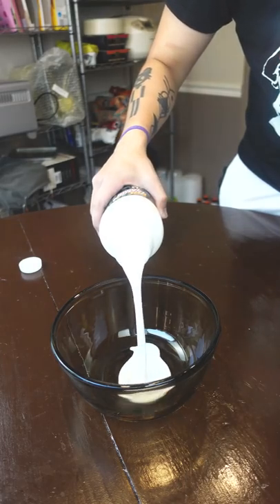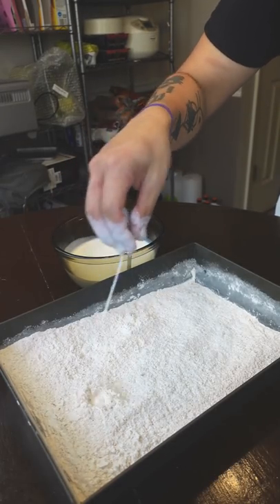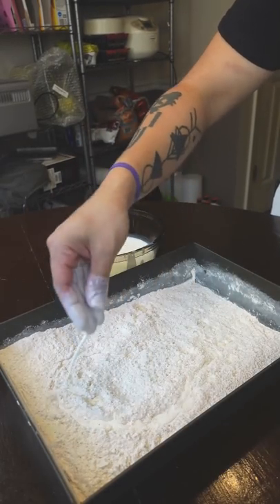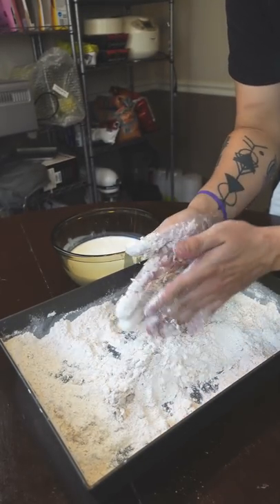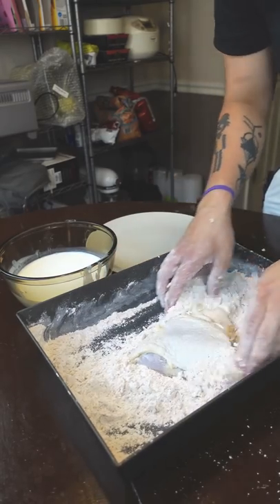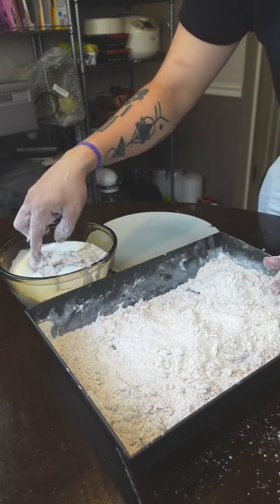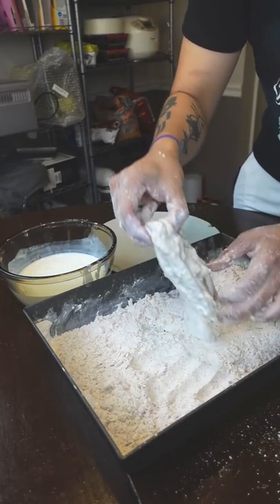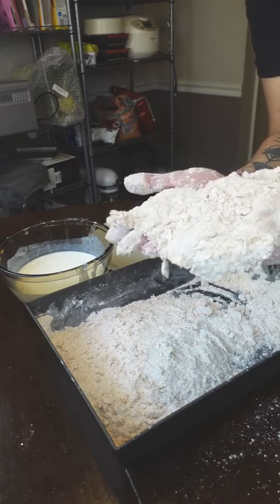Tip for CRISPIER Fried Chicken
An Easy tip for your fried chicken recipe to make them crispier!